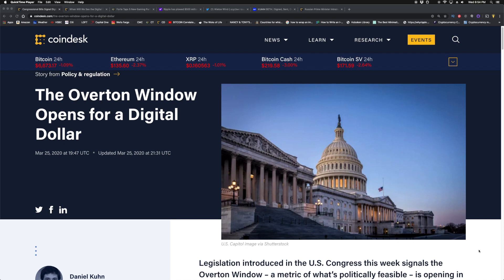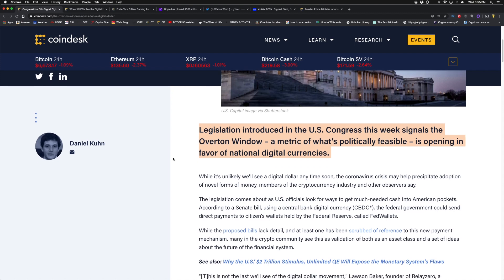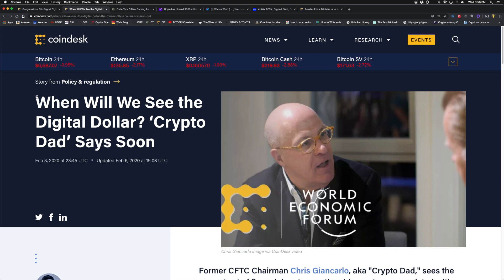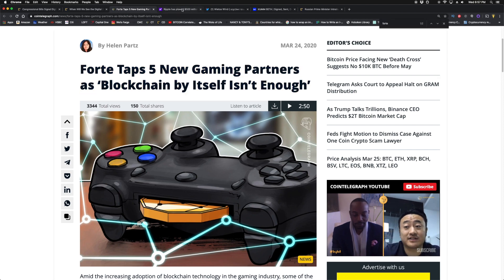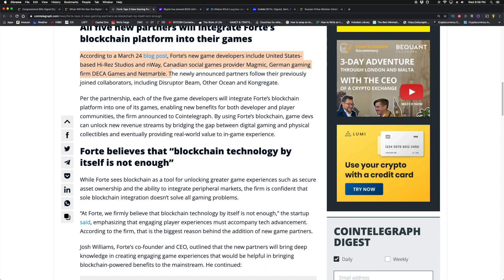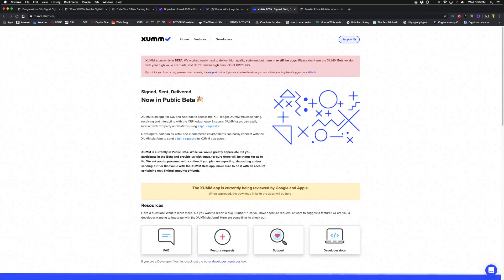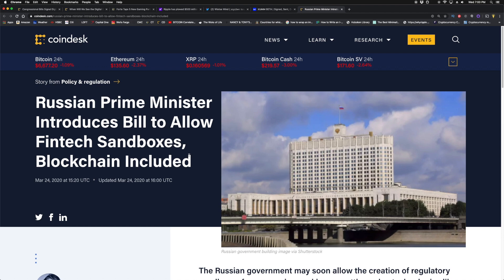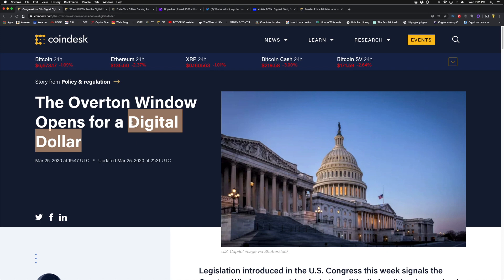DIGITAL DOLLAR Gains Momentum - XRP Expansion Forte Gaming & Xumm App - Russia Crypto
BTC - 3GPcKwB3UGML4UiYqZM6BYx7Nu5Dj7GKDD
ETH - 0x7929e49cabe8d95d31392eaf974f378b508da2f4
LTC - MWMhsyGX7tsTPGS2EtSCAWpy3ywCv25r6B
XRP - rDsbeomae4FXwgQTJp9Rs64Qg9vDiTCdBv     Destination Tag - 35594196
- Legislation introduced in the U.S. Congress this week signals the Overton Window – a metric of what’s politically feasible – is opening in favor of national digital currencies.
- Amid the increasing adoption of blockchain technology in the gaming industry, some of the world’s biggest game developers like South Korean Netmarble are partnering with blockchain gaming startup Forte Labs to streamline blockchain-powered game experiences.
- XUMM is an app (for iOS and Android) now in Beta
- Russian Prime Minister Introduces Bill to Allow Fintech Sandboxes, Blockchain Included